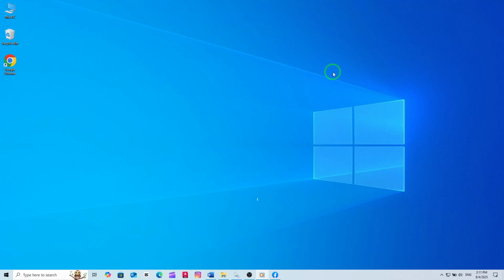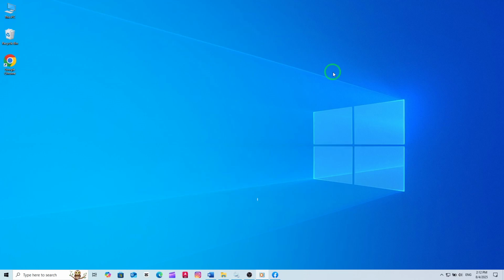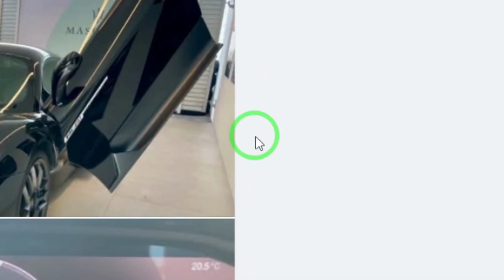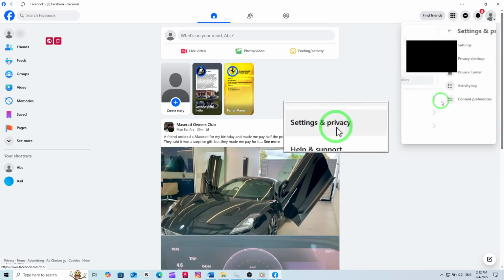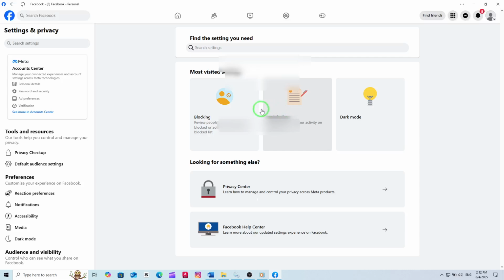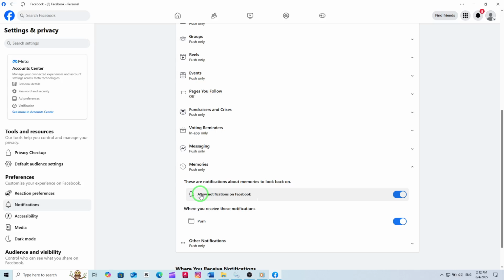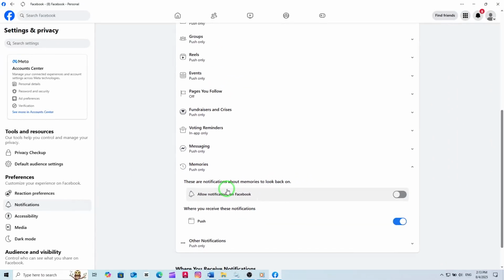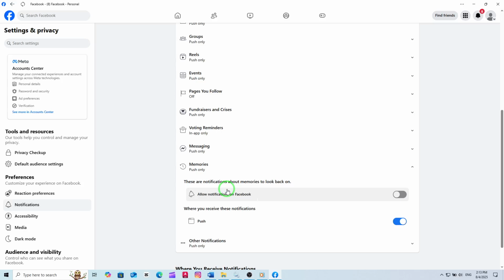How To Disable Memories Notifications On Your Page On Facebook App On PC (New Update)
Learn how to disable Memories notifications on your Facebook page using the Facebook app. This quick tutorial helps you stop those recurring memory alerts and customize your notification preferences on both PC and app.

1. Open Facebook app

2. Click on your profile photo at the top right corner

3. Enter Settings and privacy, then Settings

4. Click on Notifications, then Memories

5. Disable Allow notifications on Facebook-
Timeline:
00:00 Start
00:12 How to do it
01:05 End